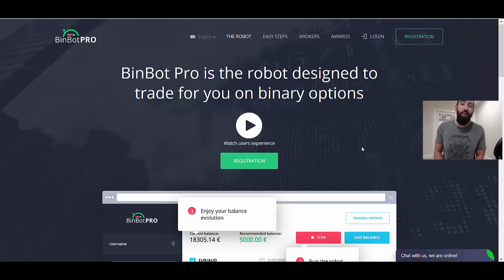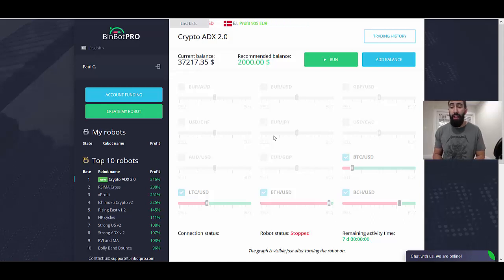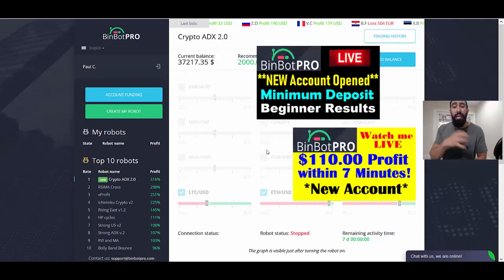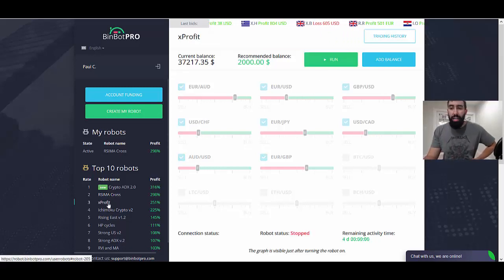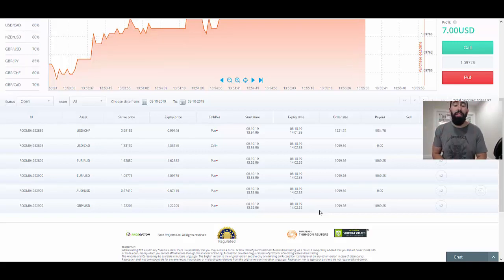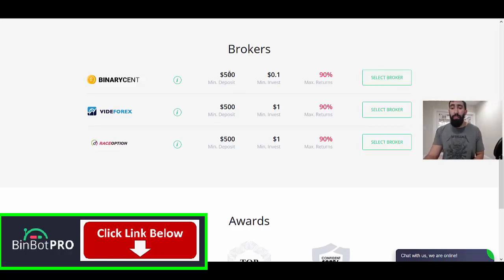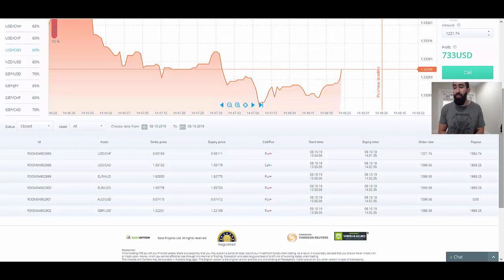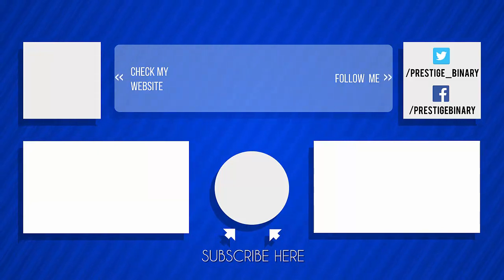Binbot Pro Review - Easiest AutoTrading App of 2019 (FAST RESULTS)